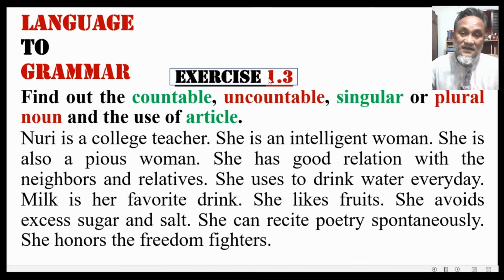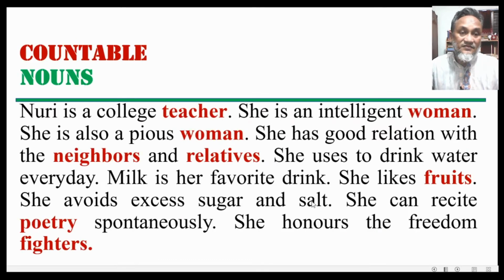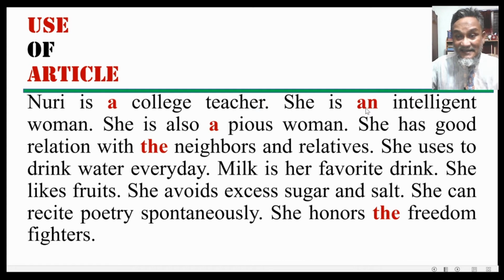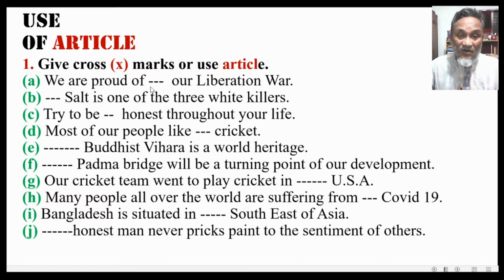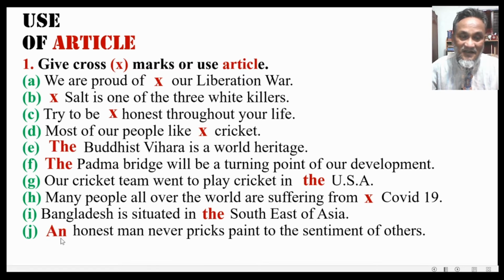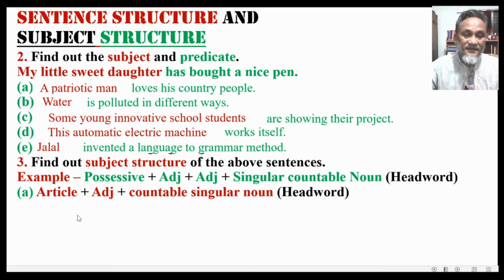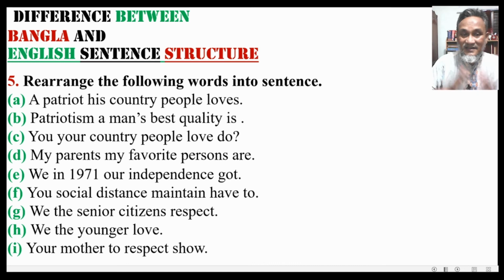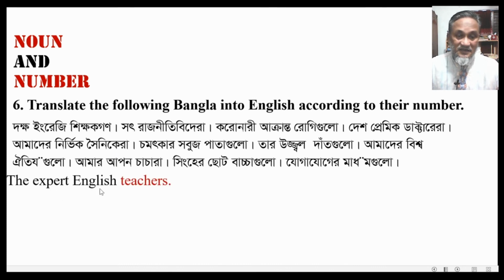English language to grammar- exercise 1.3 (প্রাথমিক ও মাধ্যমিক শিক্ষার্থীদের জন্য।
Use of Article, sentence structure, subject structure, position of verb, difference between Bangla and English sentence structure and Number.
Learn grammar through language.